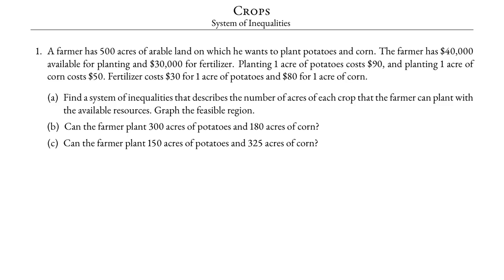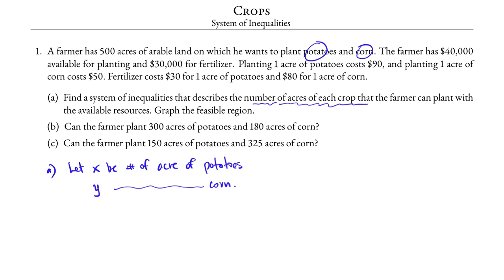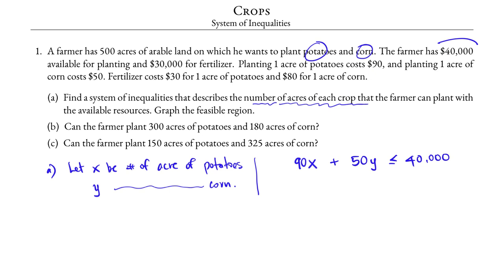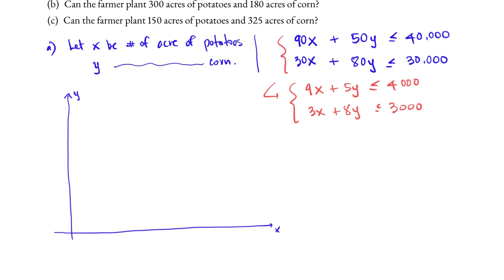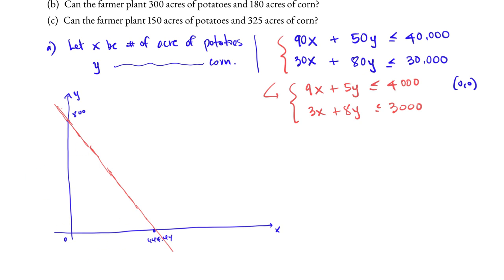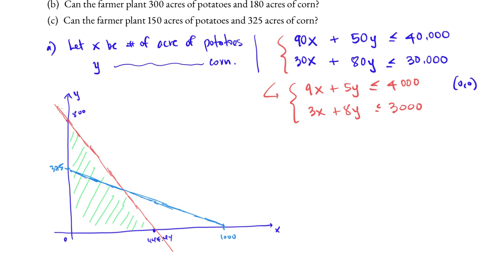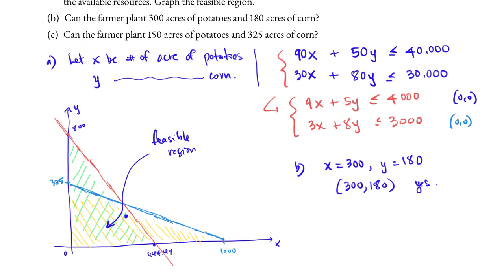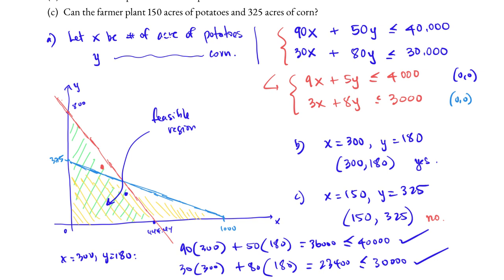m98s1009 Inequalities system Crops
Inequalities system Crops